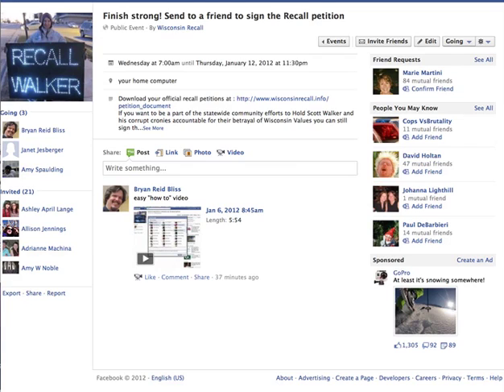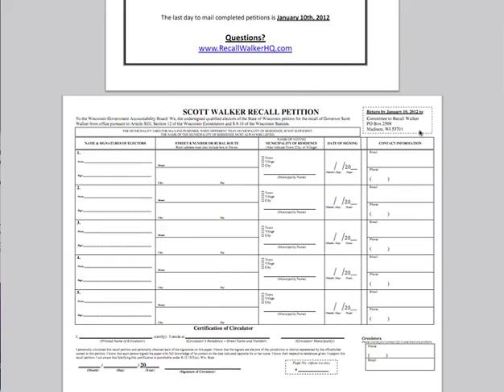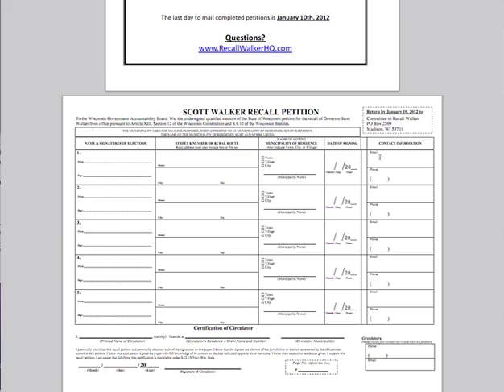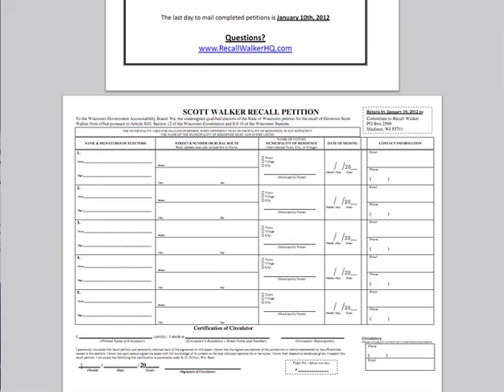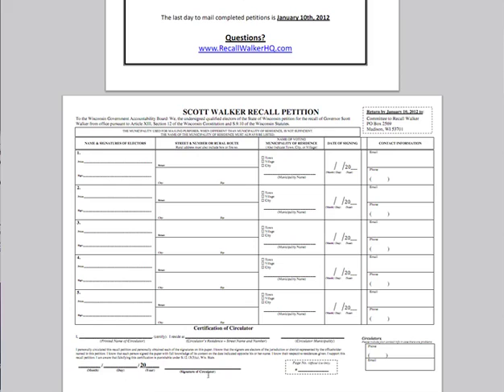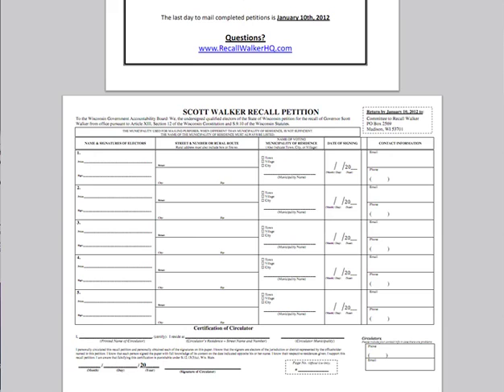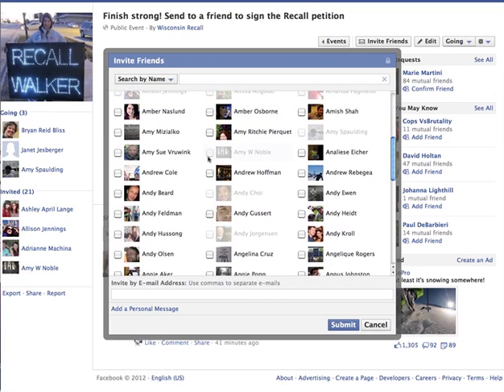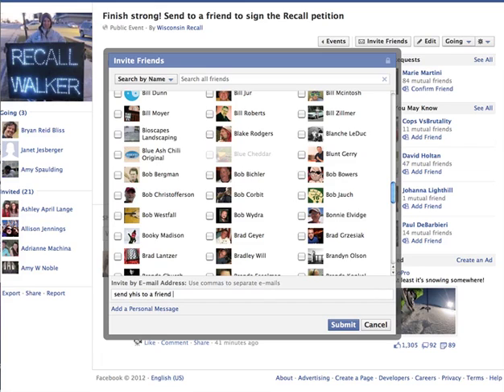send to a friend download and sign the recall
If you want to be a part of the statewide community efforts to Hold Scott Walker and his corrupt cronies accountable for their betrayal of Wisconsin Values you can still sign the petition and you can send your friend a link they can use to download, print, fillout and send in thier petition signatures. if you live in one of the senate districts where a senator is being recalled, don't forget to hold them accountable too. Join the event and you will have the option to share this page and invite any of your likeminded facebook friends and family.

Please send this event invite to a friend in Wisconsin